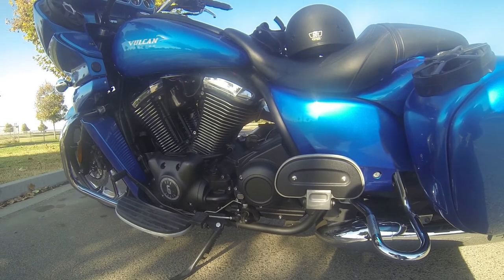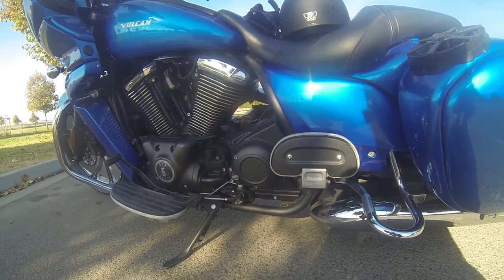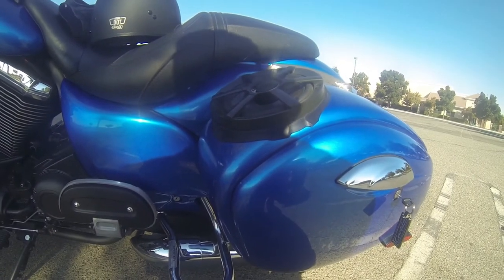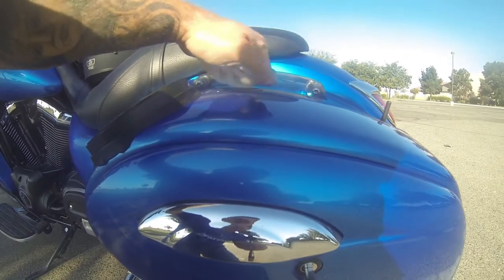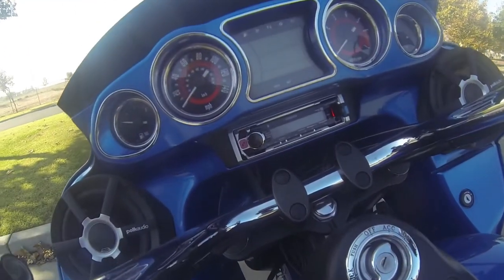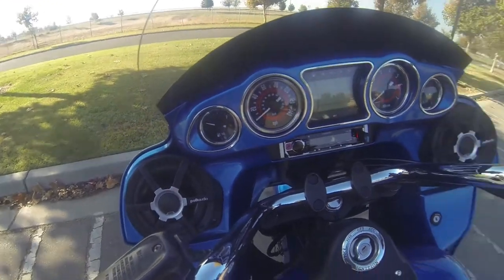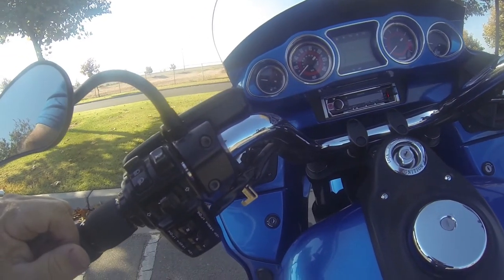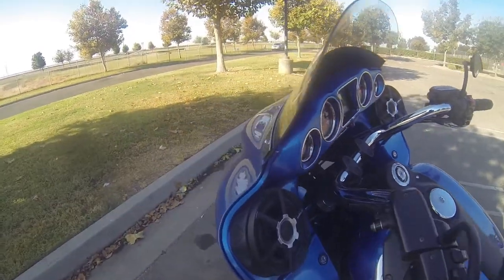2012 Vulcan Vaquero stereo/speaker mods {Update}